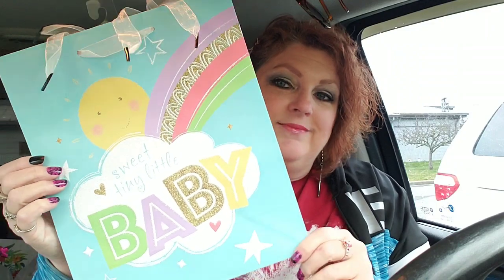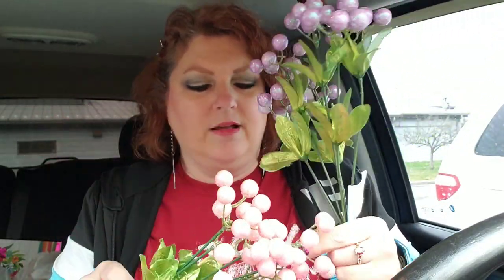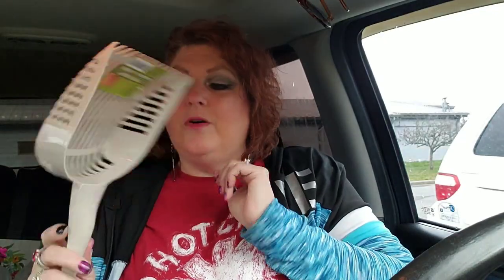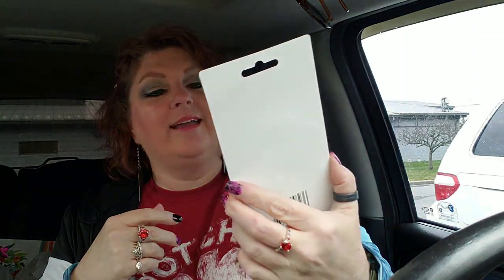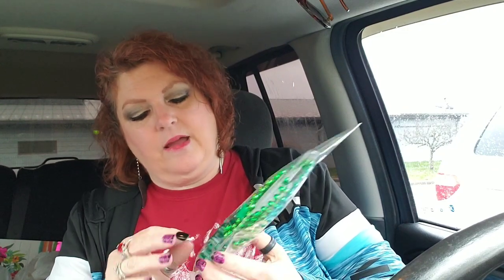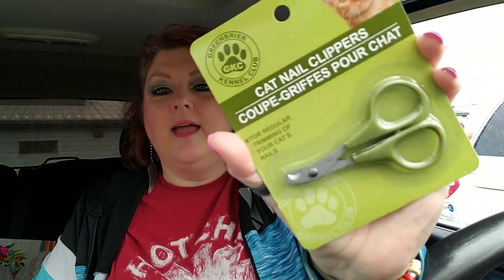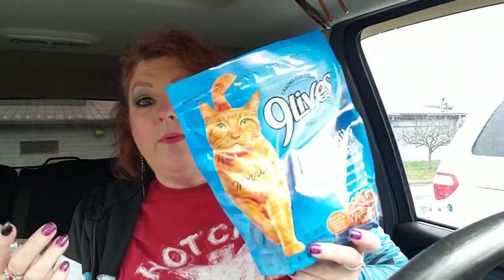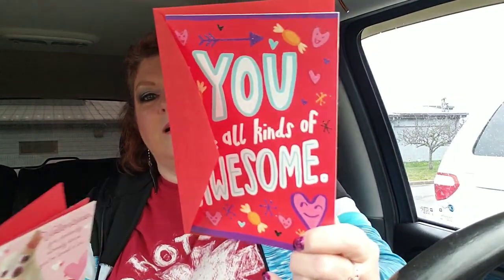DOLLAR TREE HAUL PART 2 FROM 2/13/20 💜😜😜